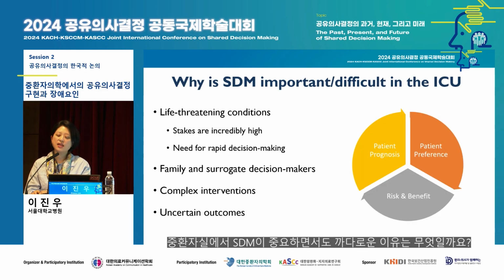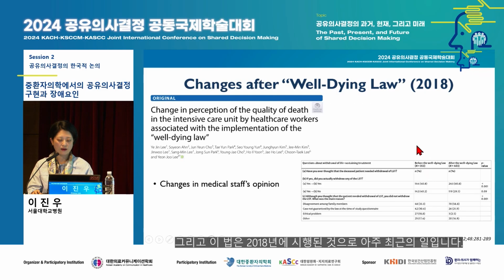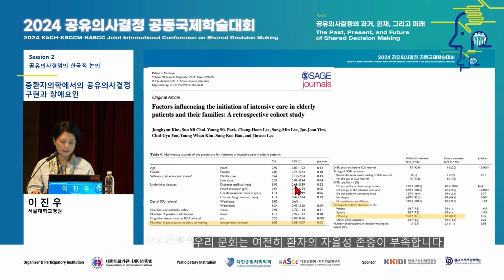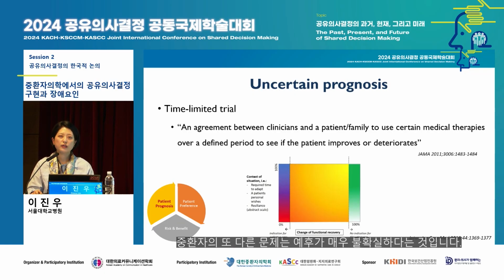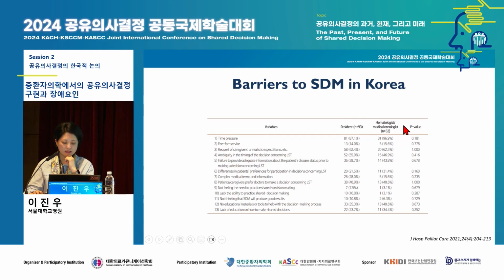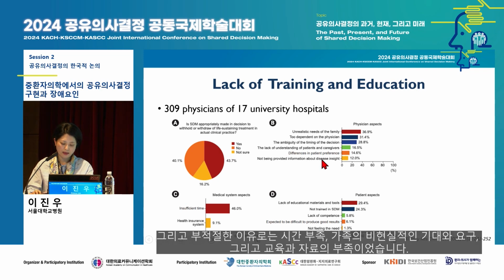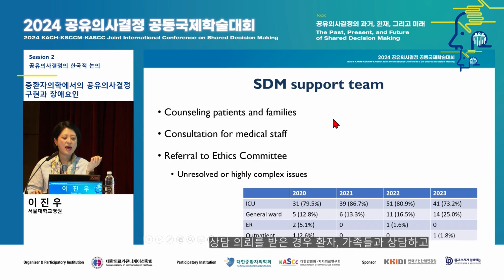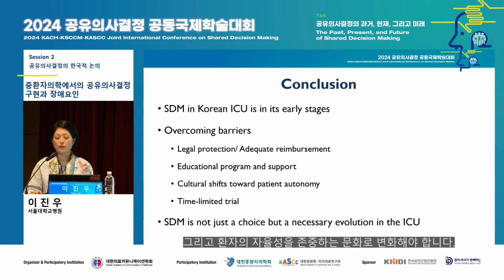SESSION 2-1) 중환자의학에서 공유의사결정 구현과 장애요인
Jinwoo Lee 교수

• 서울대학교 호흡기내과 교수
• Professor, Department of Pulmonary and Critical Care Medicine, Seoul National University Hospital